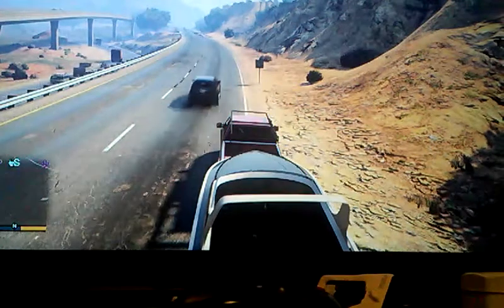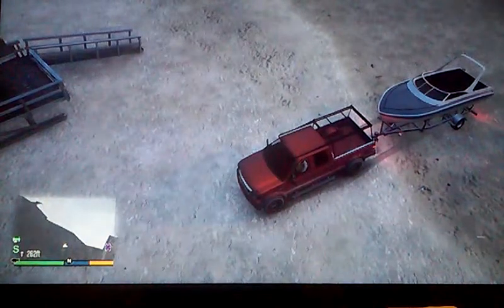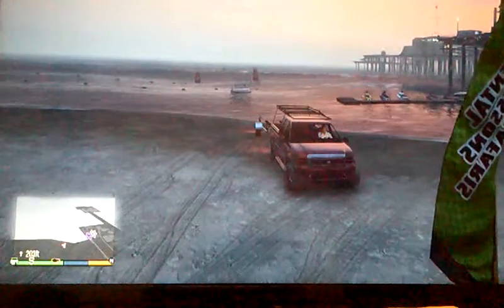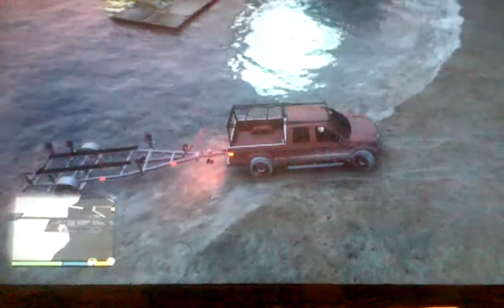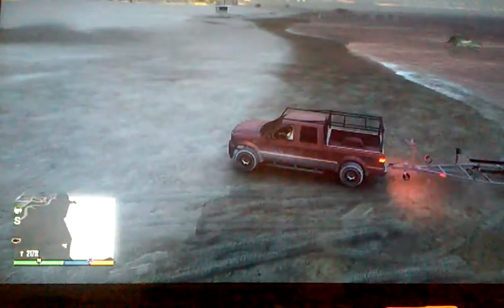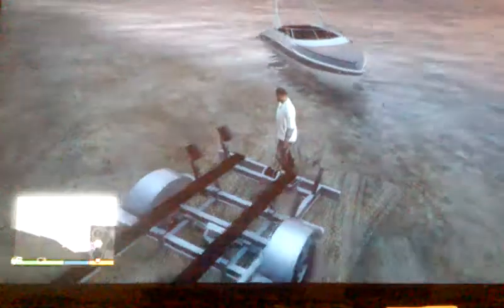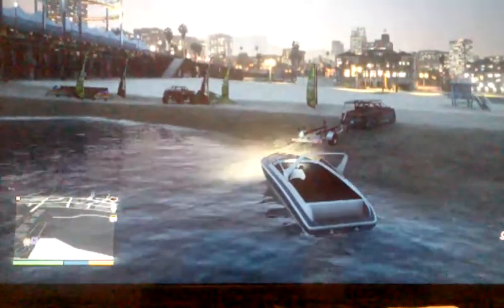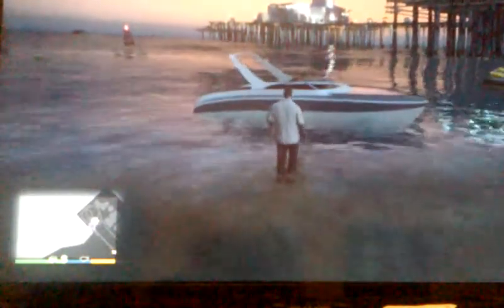Gta five boat trailer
Instergram_.mlbking._gamertag neptune amazing